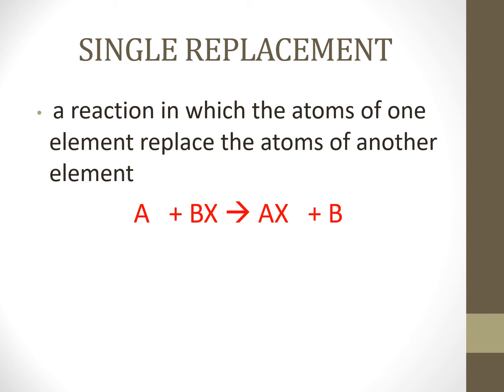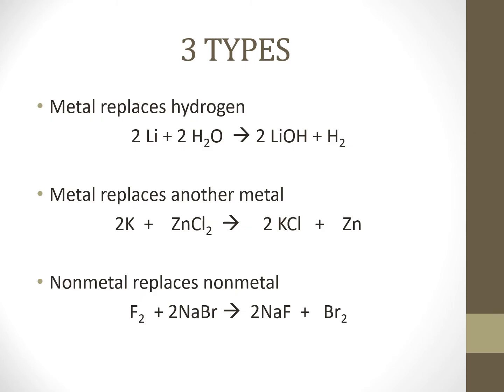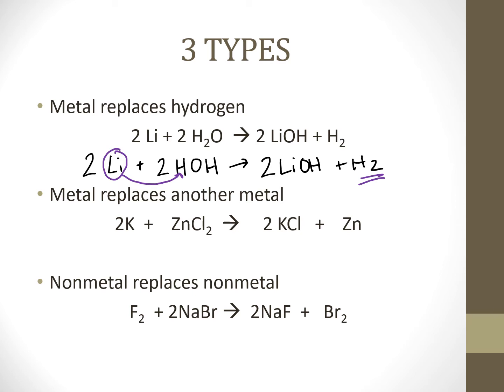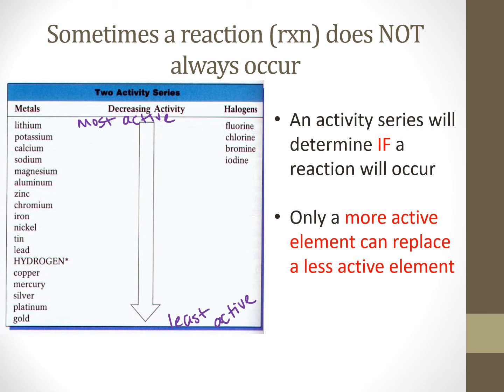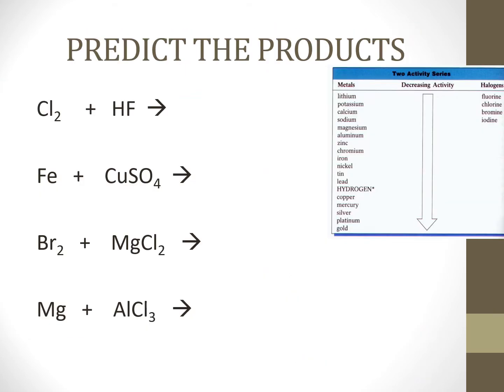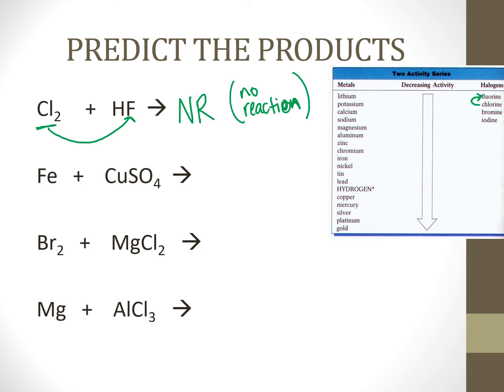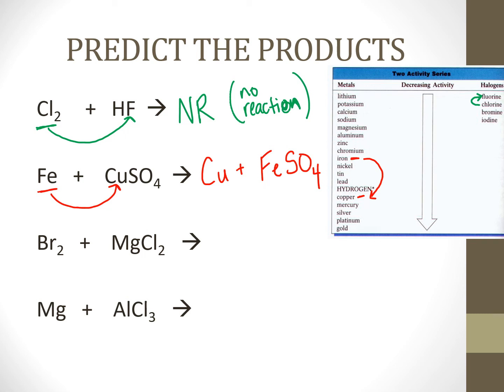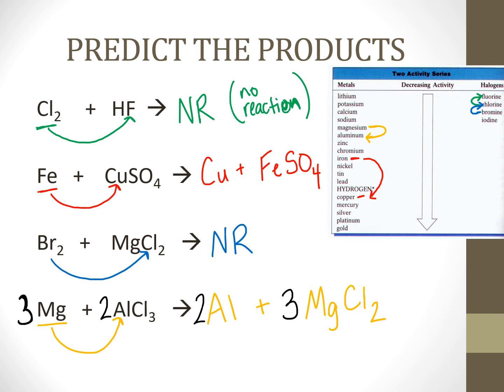Single Replacement Reactions